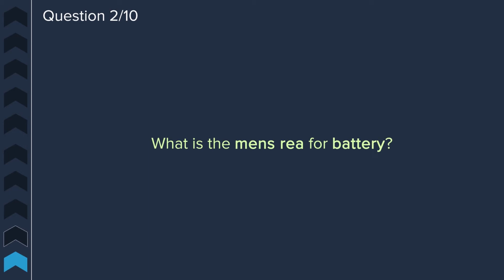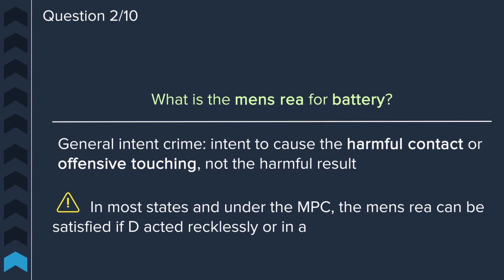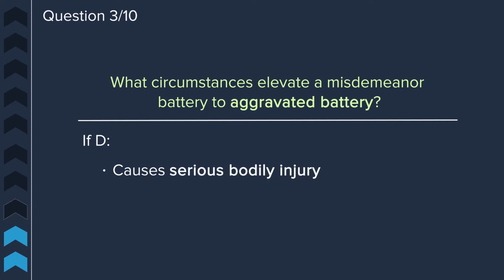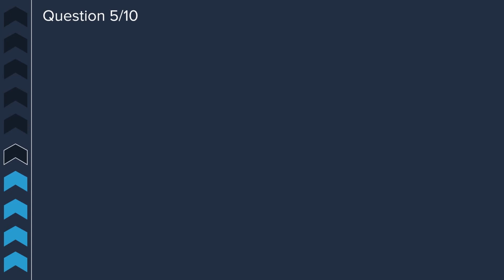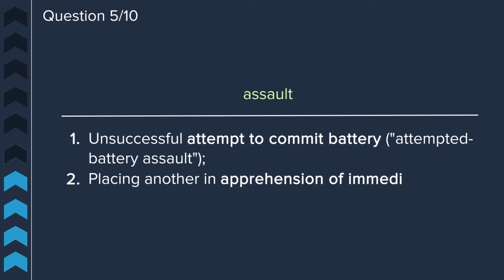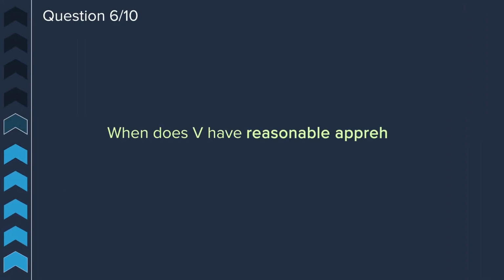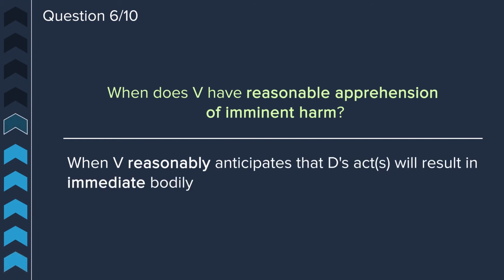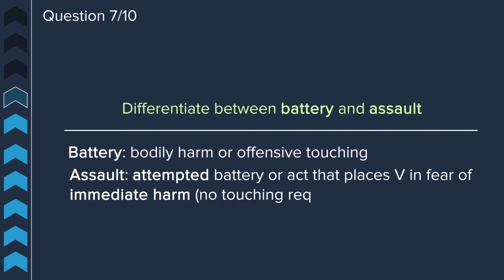Criminal Law: Other Crimes | Hands-Free Bar Exam Prep (MBE)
In this video, we read you 10 key questions & answers that give you important background knowledge of Criminal Law: Other Crimes, which is critical to the more detailed questions that might arise on the Bar Exam.

For example:
0:00 -- Intro
1:11 -- What circumstances elevate a misdemeanor battery to aggravated battery?
2:39 -- When does V have reasonable apprehension of imminent harm?
3:00 -- Differentiate between battery and assault
3:24 -- Do verbal threats constitute assault?